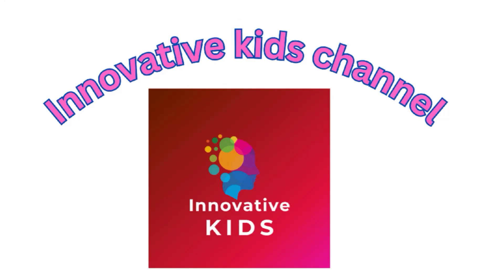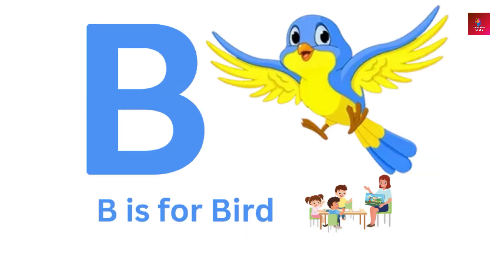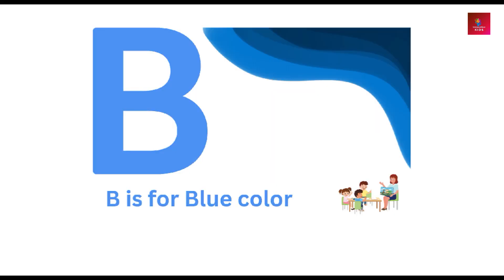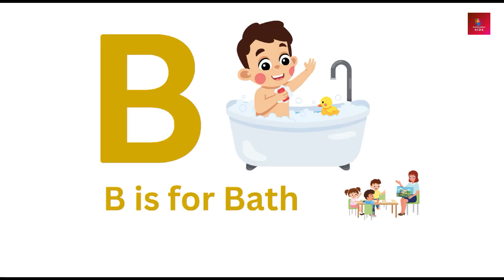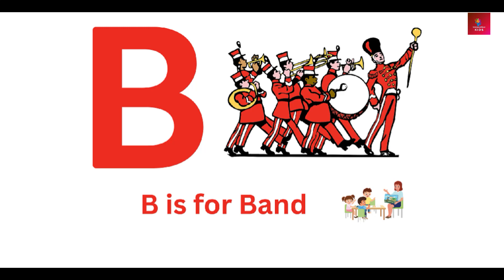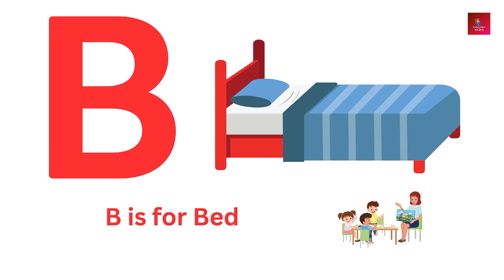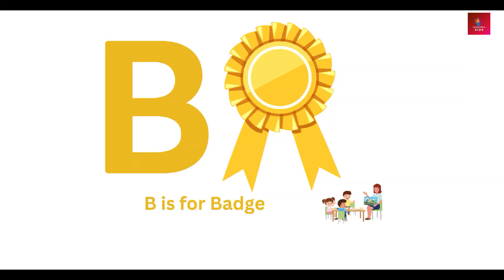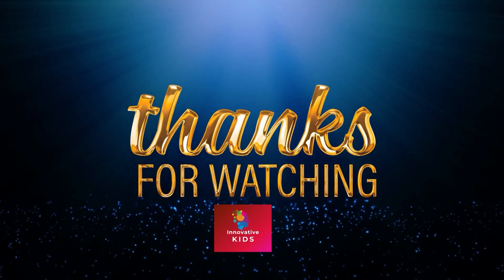Vocabulary for kids | Vocabulary with alphabet | english learning video for kids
classroomlanguage, kidsvocabulary, educationalvideos, fruitsenglishvocabulary, Fruitsnames, housevocabulary , houseenglishforkids , homeenglishforkids Welcomto Innovative Kids, Innovative kids presents, Good news for parents. Innovative kids channel brings. The inspirational story of Alber Einstein, The inspirational story of Issac newton, The inspirational story of Thomas Edison, The inspirational story of Alexander Graham Bell, The inspirational story of Guglielmo Marconi, The inspirational story of Wright Brothers, The inspirational story of Jonas salk, The inspirational story of stepen Hawking and many more. More than 500 with their inventions and discoveries. We brings their animated inspirational stories for kids. Where Conventional education relies on traditional teaching approaches, standardized curriculam, and teacher-centered classrooms. Modern innovative education embraces technology, personalized learning, active student engagement, and collaborative teaching methods to foster critical thinking, creativity, and adaptability for the evolving needs of the 21st-century learners. Good news for parents, you are on the right platform , you are on the right channel. Innovative kids channel brings a complete playlist of animated inspirational stories for your kids, a modern education system for the bright future of your kids. the ultimate destination for animated stories on famous inventions and discoveries! Our YouTube channel is dedicated to bringing fascinating tales to life, captivating young minds with the wonders of human ingenuity. Join us on a thrilling journey through history, where we explore the brilliant minds and incredible achievements that have shaped our world. Through engaging animations and informative narratives, we aim to inspire curiosity and spark the imagination of young learners everywhere. At Innovative Kids, we believe that learning should be fun and exciting. Our channel focuses on delivering educational content in an entertaining and visually appealing format. Through a series of animated stories, we delve into the remarkable inventions and discoveries that have revolutionized various fields, from science and technology to art and culture. Each video on our channel presents a compelling narrative, combining historical facts, engaging storytelling, and vibrant animations. From the discovery of electricity to the creation of the Internet, we cover a wide range of iconic moments in human history. Whether it's the genius of inventors like Thomas Edison and Nikola Tesla or the groundbreaking theories of scientists like Albert Einstein and Marie Curie, we aim to highlight the incredible contributions these individuals have made to society. Our content is designed to be accessible and entertaining for children of all ages. We strive to strike a balance between education and entertainment, making learning an enjoyable experience. Through our animated stories, we encourage young viewers to think critically, ask questions, and explore the world around them. Innovative Kids is not just a channel for passive consumption of information; it's a platform for active engagement. We encourage our audience to participate by leaving comments, sharing their thoughts, and even suggesting topics for future videos. We value the feedback and input of our viewers, as it helps us create content that resonates with their interests and curiosities. Join us on this exciting journey of discovery, where history comes alive through colorful animations and fascinating stories. Education,Learning ,Kids ,Children ,Innovative ,Modern ,Creative ,Fun Interactive, Engaging, STEAM (Science, Technology, Engineering, Arts, Mathematics) Edutainment, Experiments, Hands-on, Exploration, Problem-solving, Critical thinking, Coding, Robotics, Virtual Reality (VR), Augmented Reality (AR), Gamification, Digital Learning, Educational Games, Life Skills, Communication, Teamwork, Self-expression, Curiosity, Imagination, Innovative kids, Animated videos, Animation, Cartoons, ABC songs, alphabet, alphabet songs, learn aphabet through songs, nursery kids, nursery kids poems, nursery rhymes, good news for parents, good news for kids, ABC song, a b c song, ABC learn, ABC poem, Nursery poem, nursery kids song, stories for kids, bedtime story, baby songs, bedtime stories for kids, kids story in english,
alphabet vocabulary a to z
alphabet vocabulary for toddler
alphabet vocabulary flashcards
alphabet vocublary by juniors